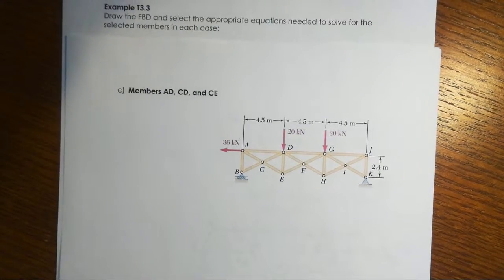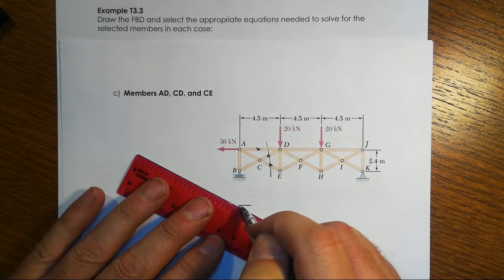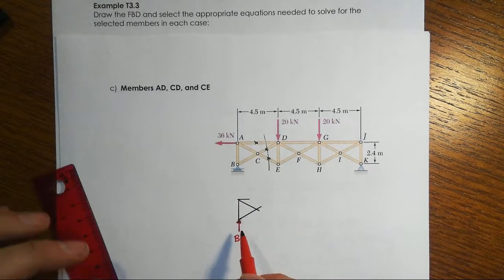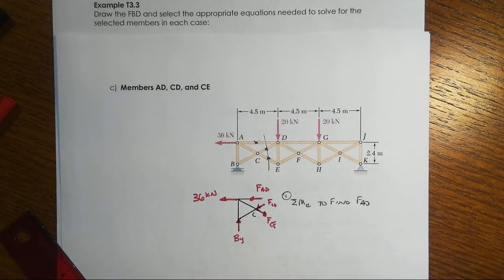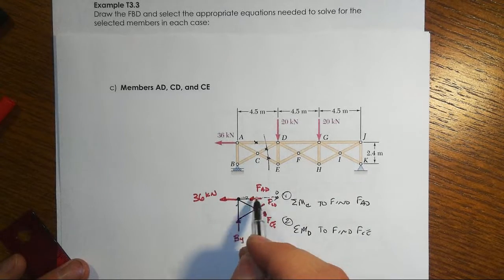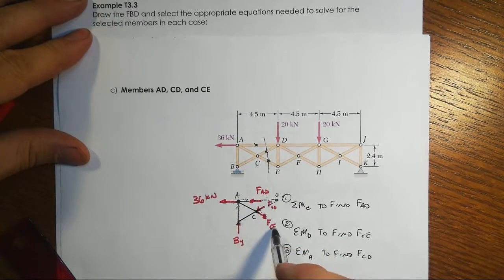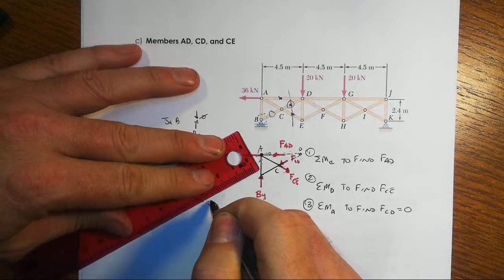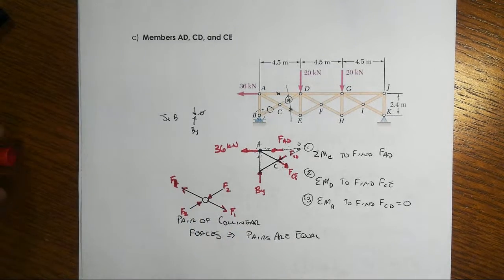T3 Ex T3 3c Truss Analysis Strategy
This the third of four examples where a strategy is developed to find the requested forces.